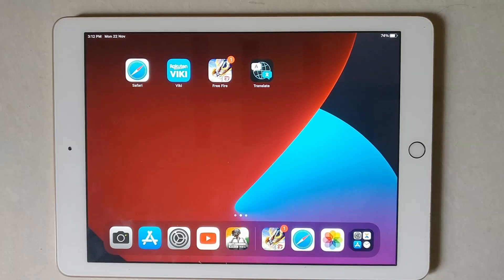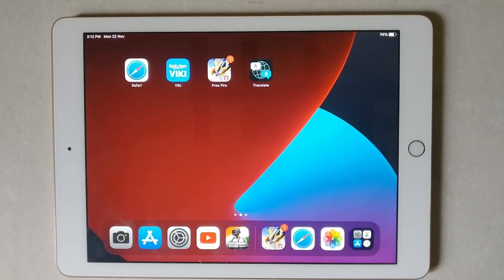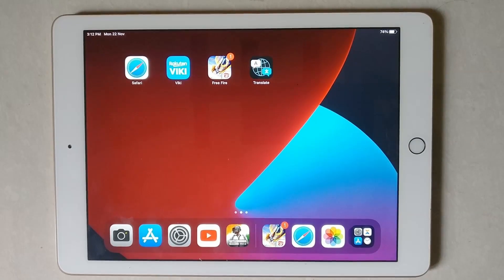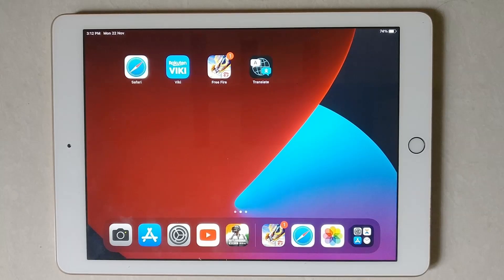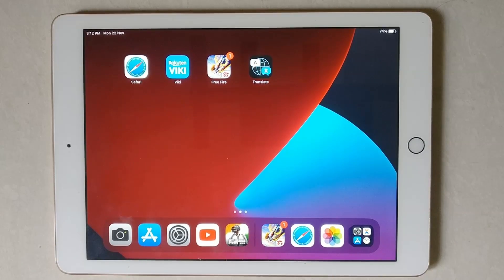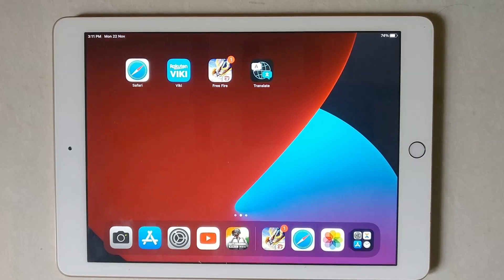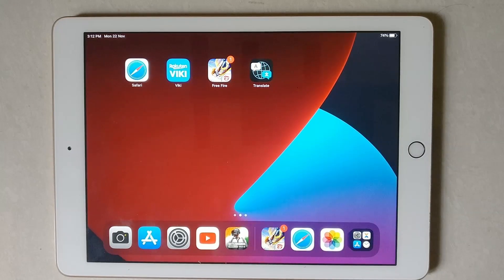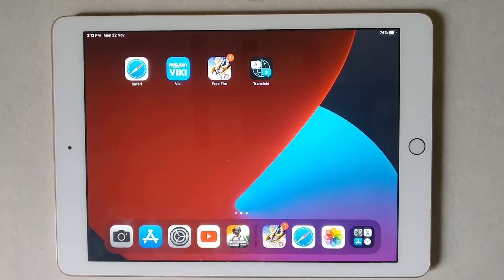How To Turn Off Text Tone Alerts On iPad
Hello friends,
This video contains an iPad tutorial of  How To Turn Off Text Tone Alerts On iPad.
This video is for those who are new users to iPad.
There are so many functions on the iPad But new iPad users maybe don't know these functions so we made this video for them.
This Tutorial is Contained in this video on how to edit, change, remove, enable, disable,  save, and how set or how can i do settings in an iPad ?.
shortcuts :
Change message notifications on iPad
Go to Settings - Notifications - Messages.
Choose options, including the following: Turn Allow Notifications on or off. Set the position and locations of message notifications. Choose the alert sound for message notifications. Choose when message previews should appear.

Included contents in this video -:

1.How to Turn Off Text Tone Alerts On iPad

2.How to Deactivate Text Tone Alerts On iPad

3.How to Disable Text Tone Alerts On iPad

4.How to Cancel Text Tone Alerts On iPad

5.How do I turn off the text notification sound

6.How do I stop my iPad from dinging

7.Change message notifications on iPad

8.Change or turn off iPad sounds

9.How to Turn Off Text Messages Notification on ipad

10.How to Turn Off Notifications on iPhone or iPad

11.How To Mute Text Tone On iPad Mute Text Messages

12.Change notification settings on iPad

13.Change message notifications on iPhone

14.How to turn off message received sound

iPad Tutorial for:
01.iPad 1st Generation
02.iPad 2nd Generation
03.iPad 3rd Generation
04.iPad 4th Generation
05.iPad 5th Generation
06.iPad 6th Generation
07.iPad 7th Generation
08.iPad 8th Generation
09.iPad 9th Generation
10. IPad Mini-Series